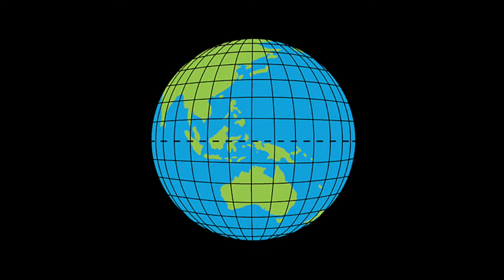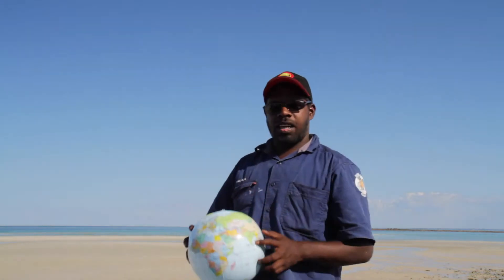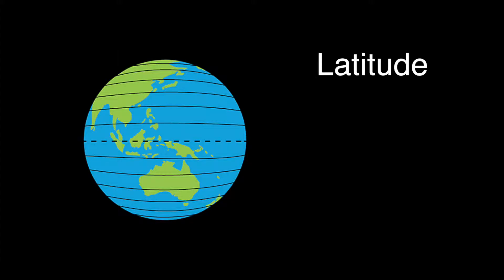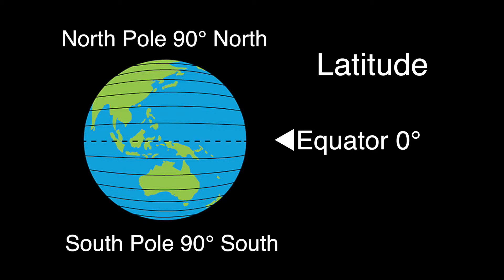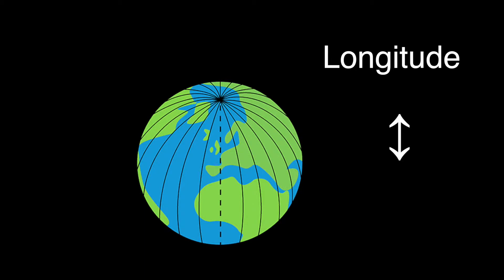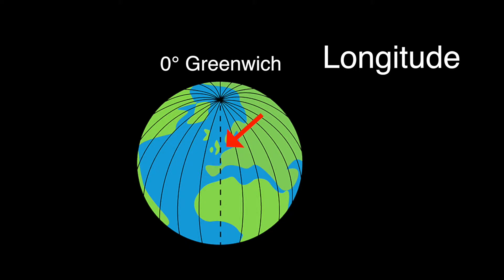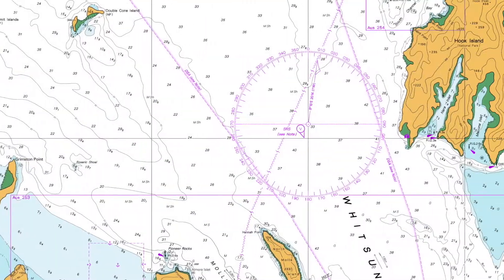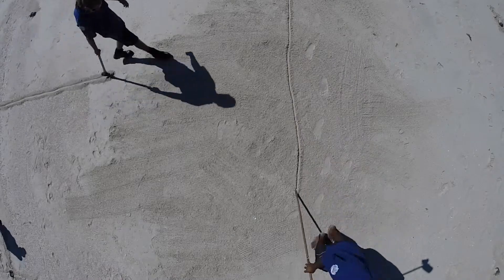Latitude and Longitude